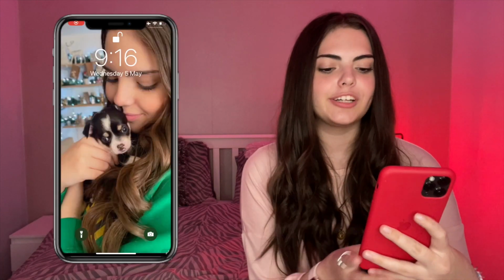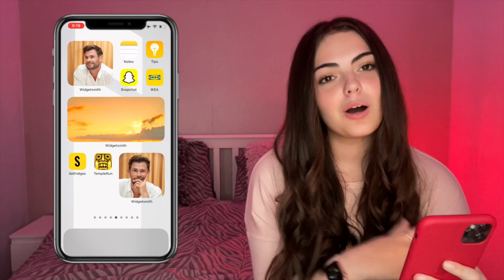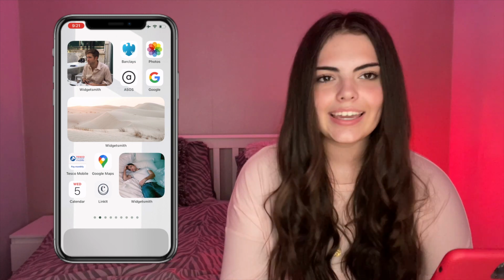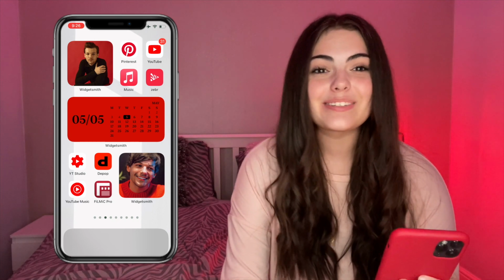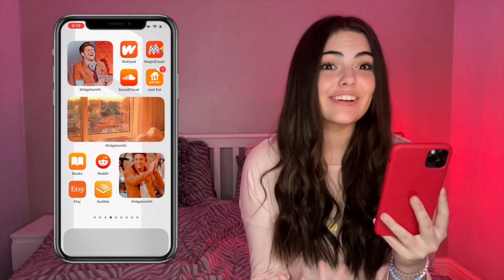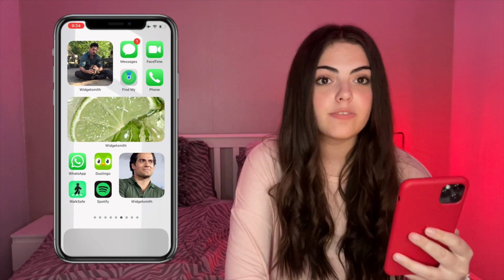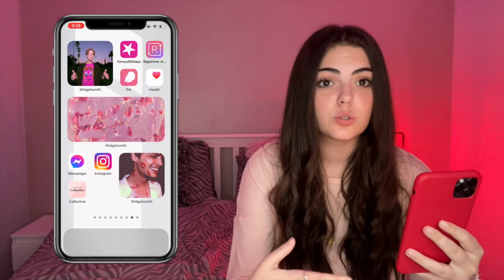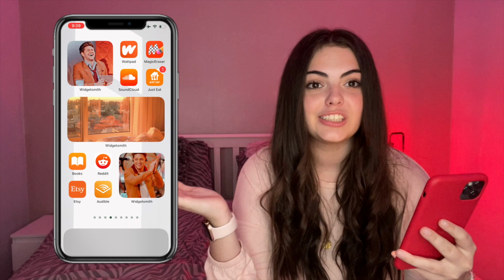What's on my iPhone 11 Pro max *super organised*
Hey Everyone!!
So for a while now people have been asking to see my ios14 layout so I thought I'd just do a what's on my iphone video!! I hope you all enjoy!!
Isabella xo